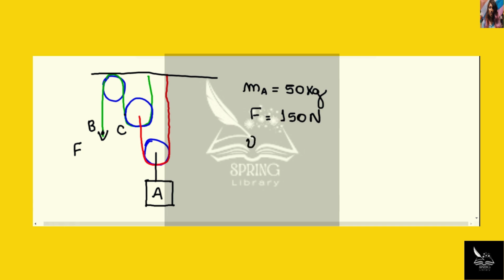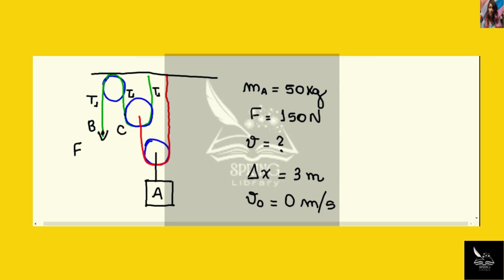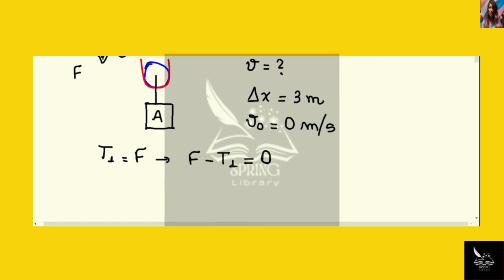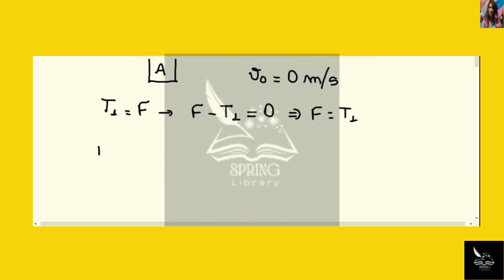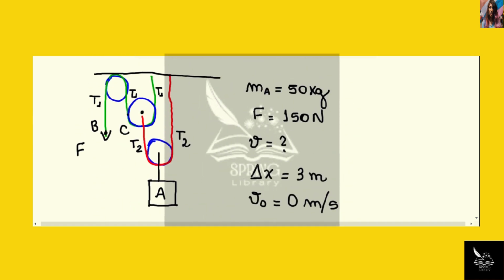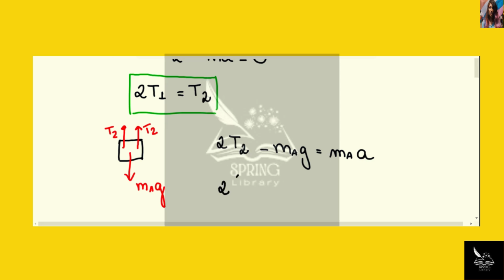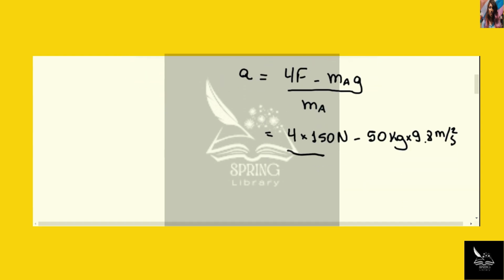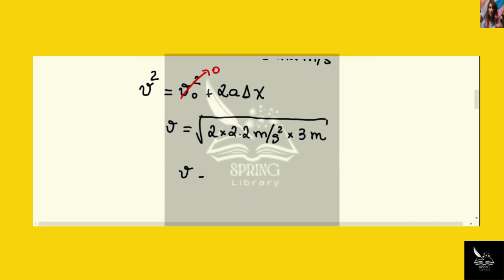If the supplied force , determine the velocity of the block when it has risen , starting from rest.